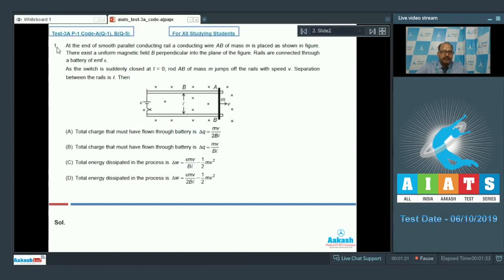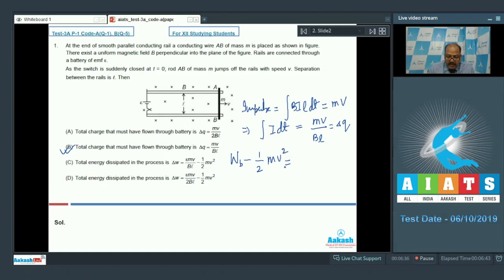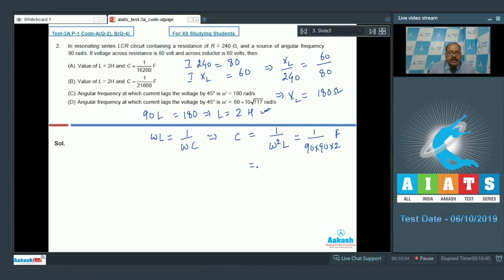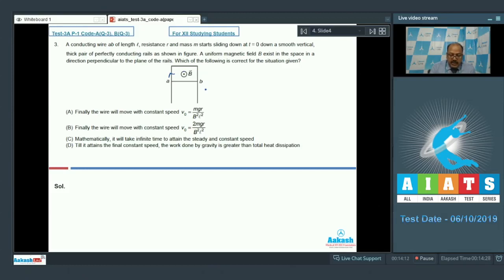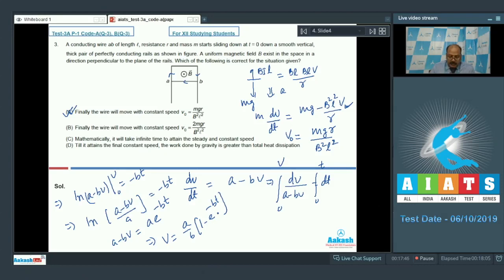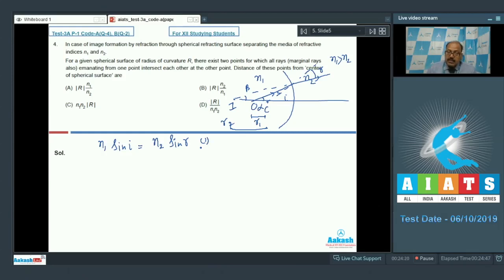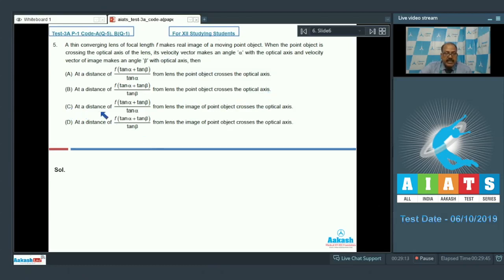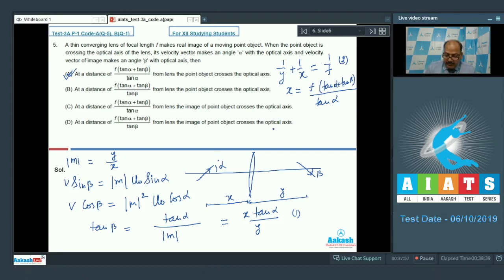AIATS TEST 3A PAPER 1 Code A B For XII Studying Students PHYSICS JEE Advanced 2020 Q01 to 05